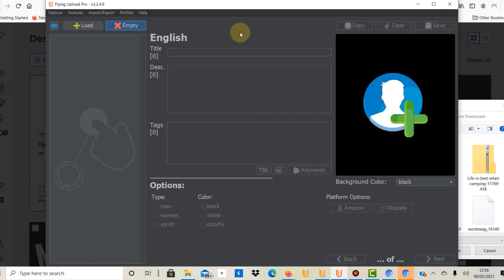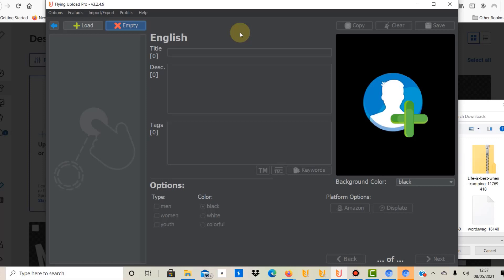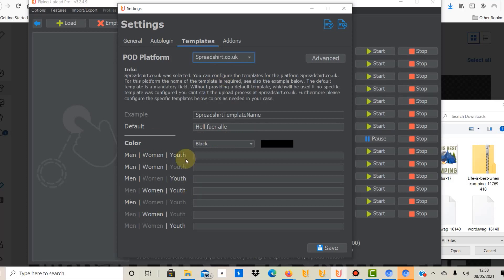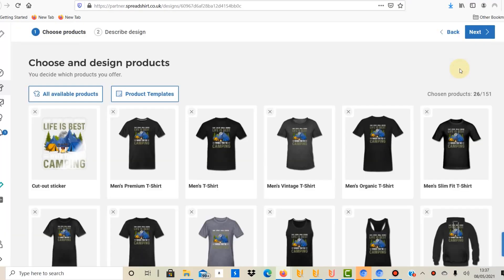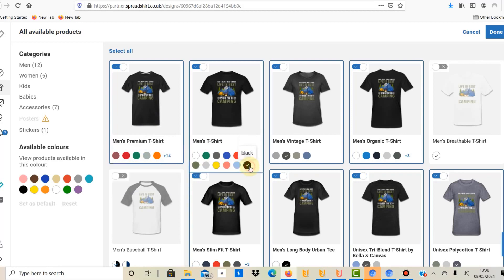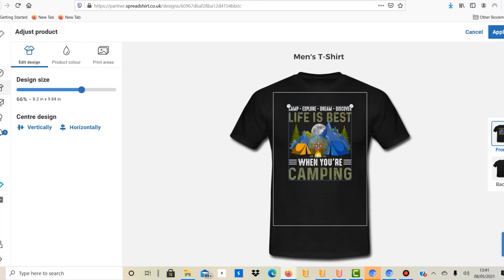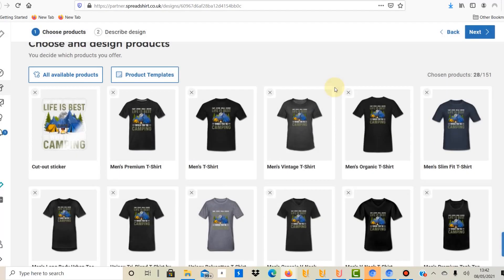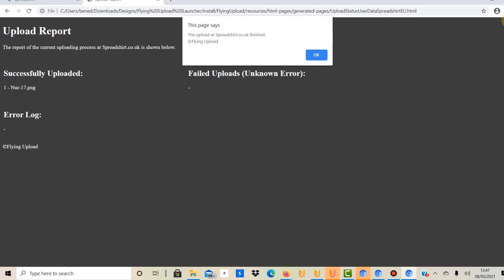How To Upload To Spreadshirt - Print On Demand Automation With Flying Upload - Create Templates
In this video I talk about how you can automate your print on demand uploads to the website Spreadshirt by using an automation tool. The automation tool I use is Flying Upload. I also show you how you can create templates in Spreadshirt.